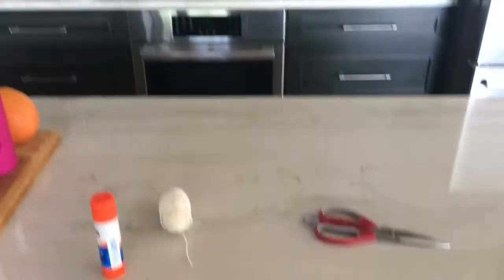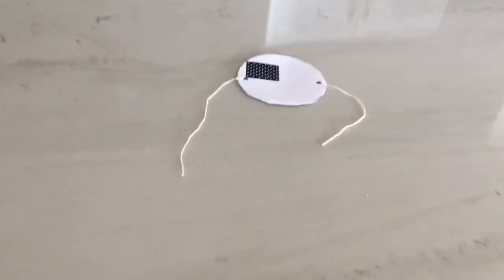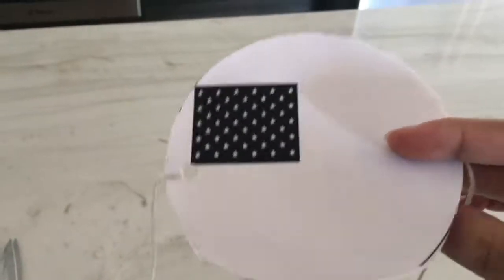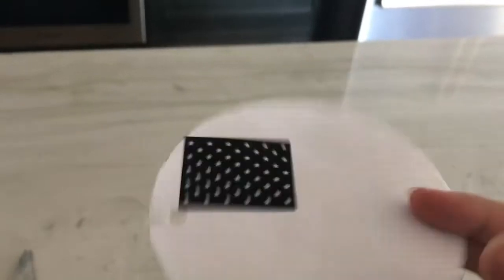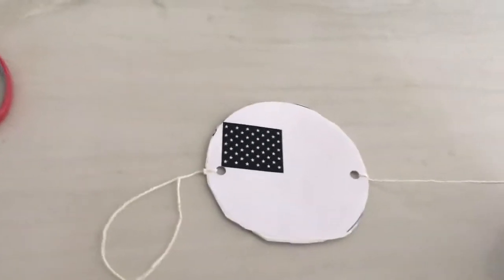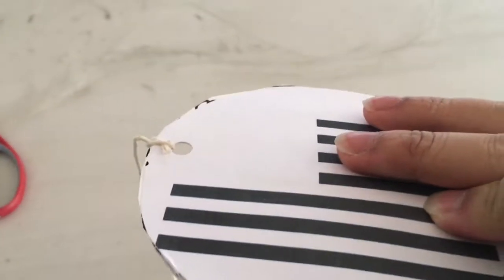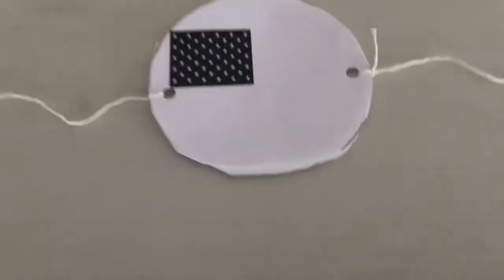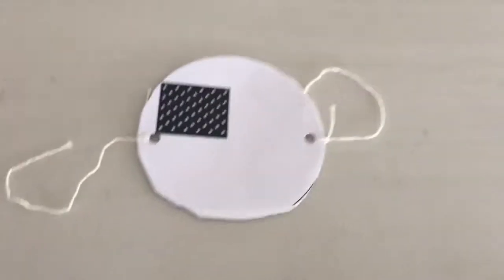Spinning Disk Illusion